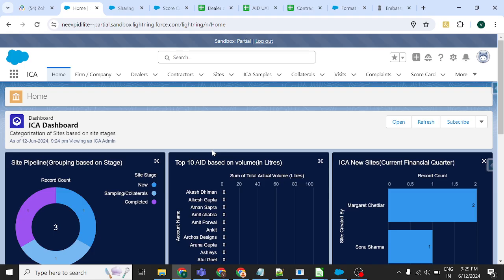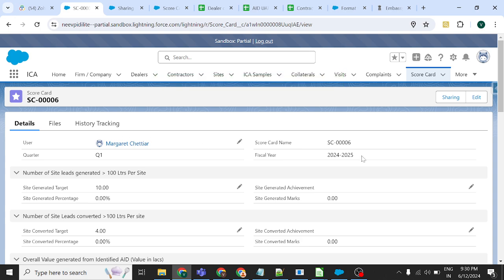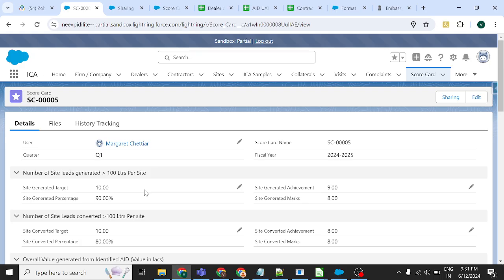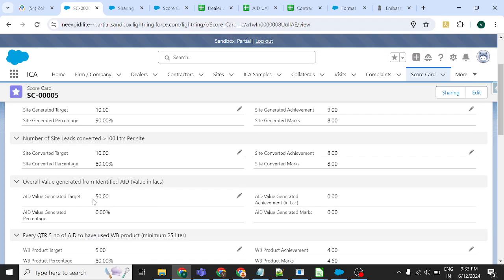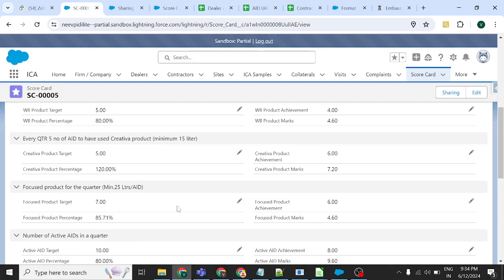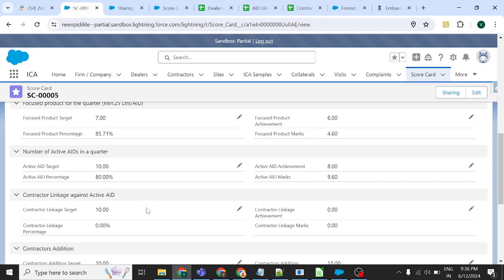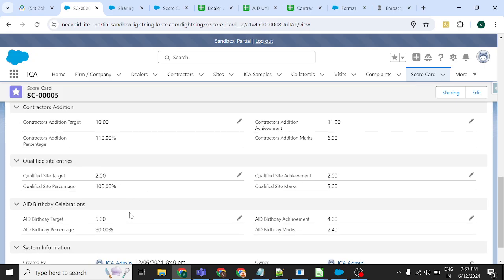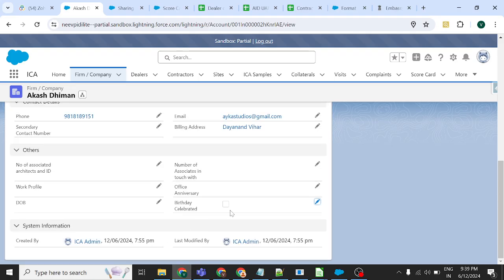Score Card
1. The Score Card can only be created by the Sales Admin user, and only on the first or second day of the new quarter.
2. Before a site is created, the BDE user must request the Sales Admin to create a Score Card on their behalf.
3. SO users do not require a Score Card to be created.